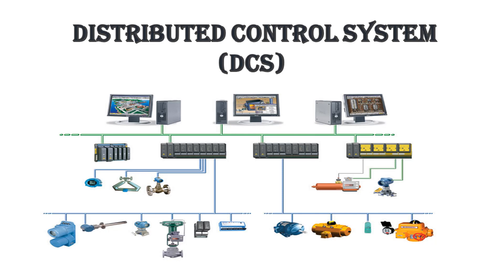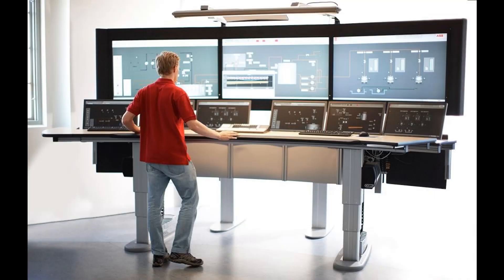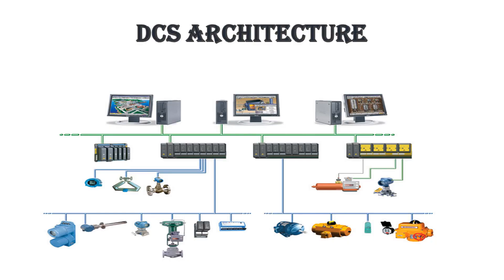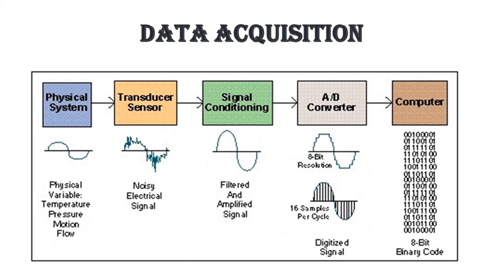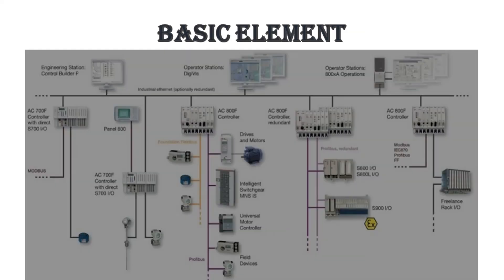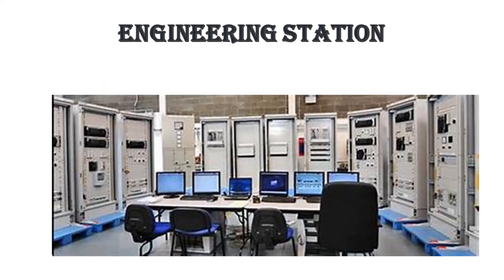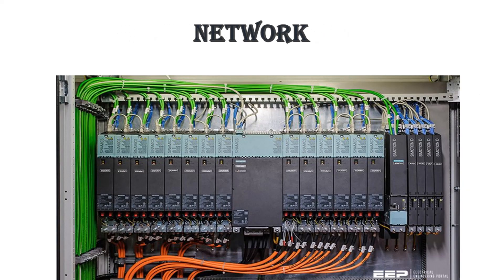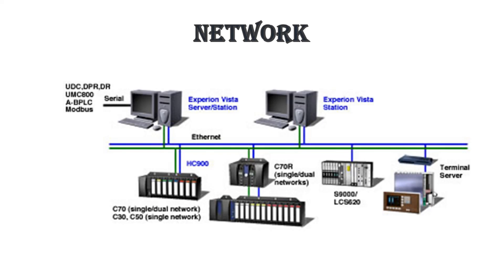What is mean by DCS System?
A distributed control system (DCS) is a digital automated industrial control system (ICS) that uses geographically distributed control loops throughout a factory, machine or control area. Unlike a centralized control system that operates all machines, a DCS allows each section of a machine to have its own dedicated controller that runs the operation.